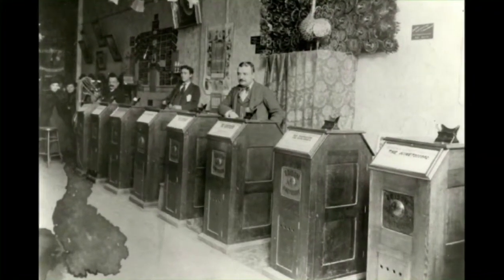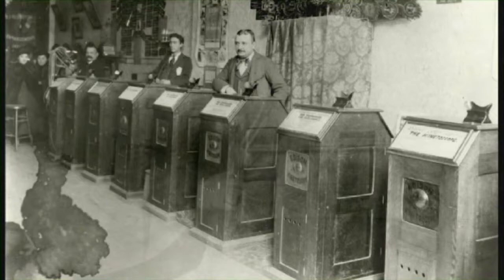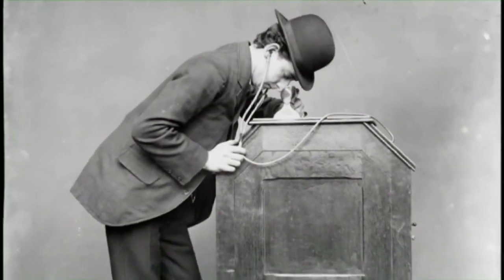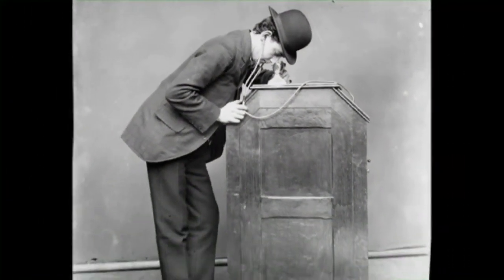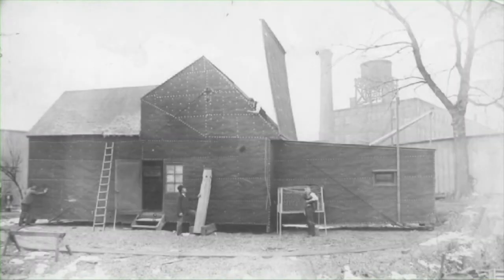How Hollywood Does It - Learn The Film History & Techniques of Early Cinema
How Hollywood Does It is a look at the history, techniques, movements and people who create the magic of motion pictures. This program looks at the very birth of cinema in the late 1800's through the talkies in 1928. It is a multi-part look at the history, techniques, movements and people who created the magic that we call motion pictures.

The dawn of the moving image began early in the 19th century with the discovery that a surface treated with a photo-sensitive emulsion would reveal an image when exposed to light. These first photos, or tintypes, were crude forms of photography improved upon by the creation of more flexible photo-sensitive material, or film, which resulted in better still photographic images. Photographic images whose subjects were photographed in slightly different positions could be flipped in rapid succession to create the illusion of subjects in motion. George Eastman, of Eastman-Kodak fame, created a celluloid film stock that could be wound on a reel, resulting in the first actual example of moving images on film. Experiments in the 1890s by W.K.L. Dickson and William Heise, under the auspices of the Thomas Edison Company, resulted in the invention of the Kinetograph, a vertical feed camera which exposed film and had a row of sprockets on each side of the celluloid strip, much like our conventional 35 mm film today.

Featured are early films from Thomas Edison, The Lumiere Brothers and George Melies. Hosted by Jeffrey Hill and Mark A. Graves - Jeffrey Hill is an associate professor at Morehead State University, Department of Communication, Media and Leadership Studies. Dr. Mark Graves is an associate professor of English.

A multi-part look at the history, techniques, movements and people who create the magic of film

How Hollywood Does It - Film History & Techniques Series

F2710